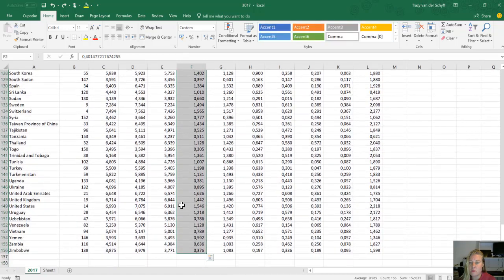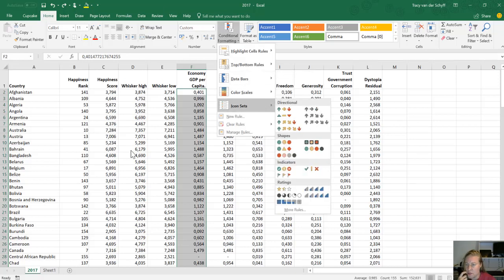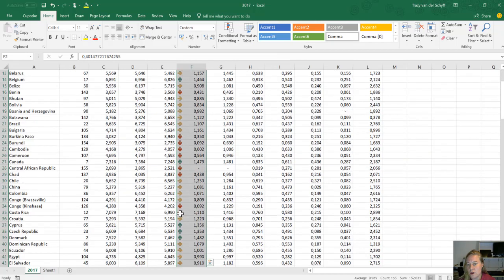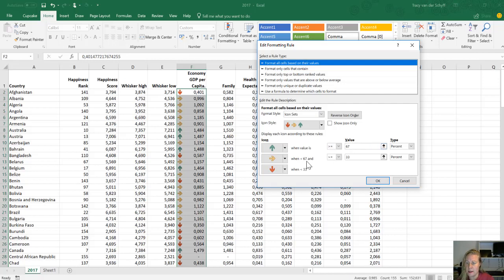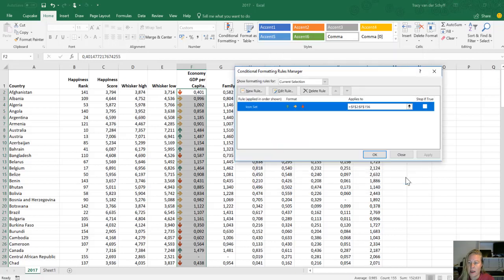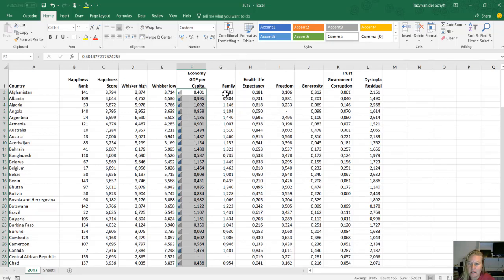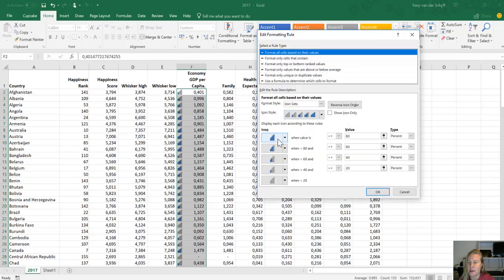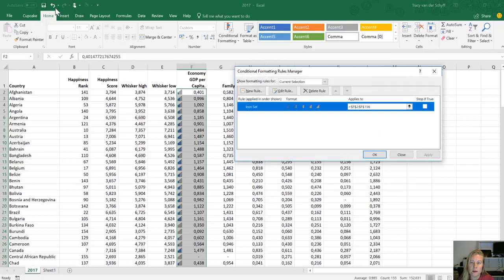Microsoft365 Day 148: Highlight data with Icon Sets in Excel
"Use an icon set to present data in three to five categories that are distinguished by a threshold value. Each icon represents a range of values and each cell is annotated with the icon that represents that range.

For example, a three-icon set uses one icon to highlight all values that are greater than or equal to 67 percent, another icon for values that are less than 67 percent and greater than or equal to 33 percent, and another icon for values that are less than 33 percent." (Thanks for the cool explanation Microsoft!)